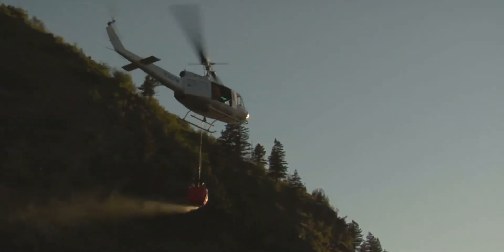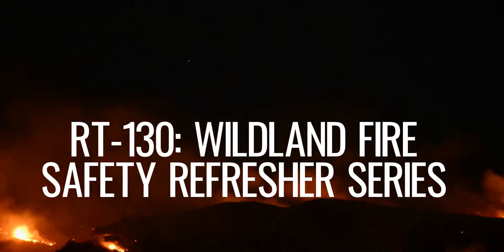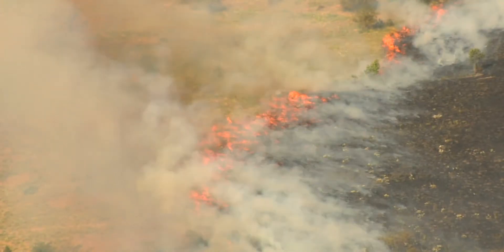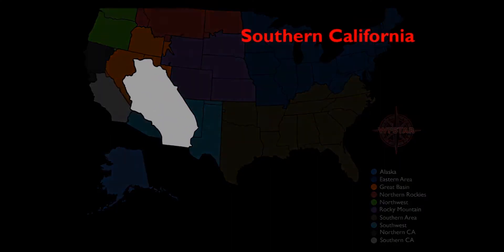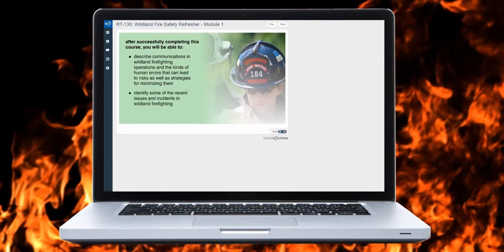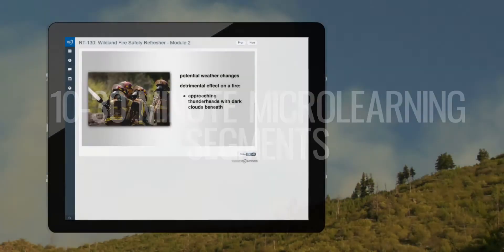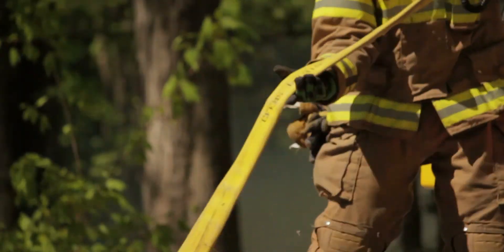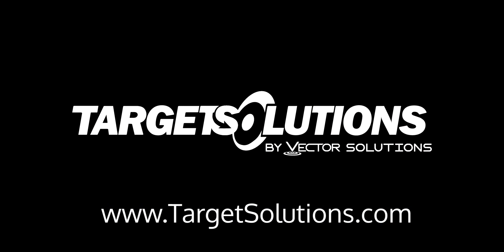RT-130: Annual Wildland Fire Safety Refresher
In the face of a record-shattering 2017 wildland fire season, the threat of more devastating wildfires is very real as this year’s summer season approaches.

Equipped with lessons from real events, TargetSolutions’ RT-130: Annual Wildland Fire Safety Refresher series has been revamped for 2018 with up-to-date statistics and relevant data.

Designed alongside fire service instructor and subject matter expert, Paul Costello, this refresher series will help prepare wildland firefighters for the grueling challenges ahead of preventing & containing fires, protecting lives and saving property.

“Megafires, or what might be termed a ‘hundred-year event,’ now occur with predictable frequency as the climate warms – establishing a new normal every year, as of late,” Costello explained. “Wildland firefighters, as directed by their respective agency, must refresh on their craft annually. In doing so, the prior year’s fire season is recapped, and the lessons learned are conveyed.”

This wildland fire refresher 2018 breaks down crucial wildland fire training into four two-hour modules. These video-driven courses provide learners with a self-paced learning experience with interactive quizzes to ensure comprehension.

Each module highlights key aspects of wildland fire response and includes new topics for 2018 such as:

LCES
Wind & Weather Warnings
Fuel Geysering
Unmanned Aircraft Systems
To condense the content of TargetSolutions’ wildland fire refresher online training, each of these four modules have also been made into abbreviated, 10-30 minute microlearning lessons. Microlearning courses present essential information from the full-length series in “bite-sized” bundles. This allows personnel to quickly review new findings and lessons as needed.